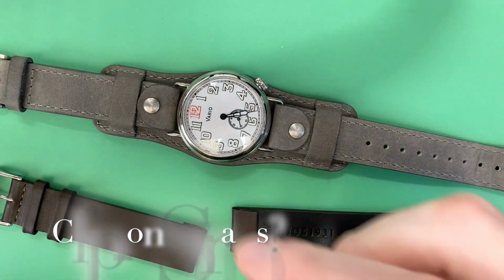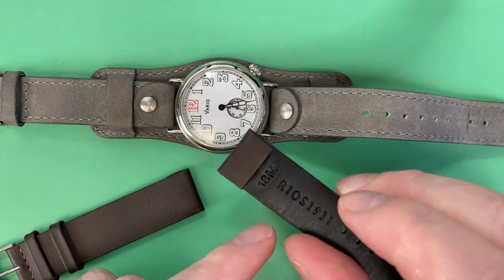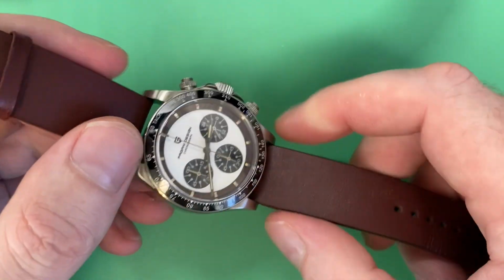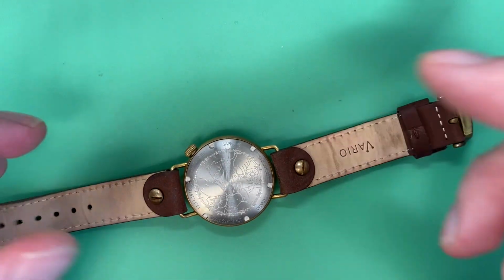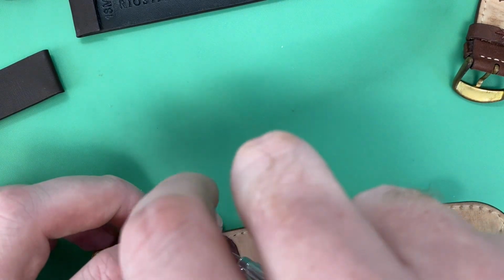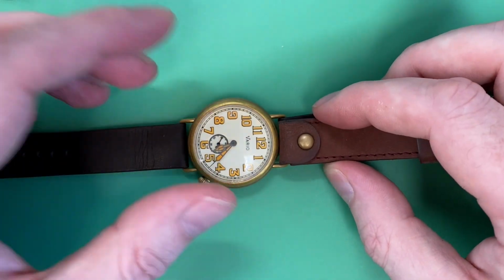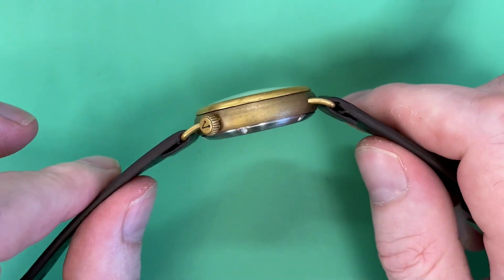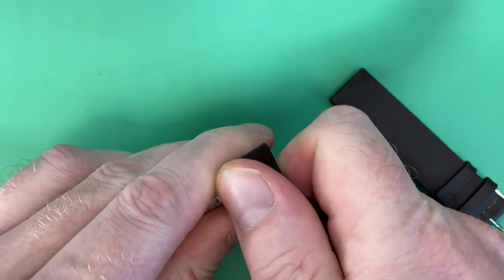Vario Clip-On Watch Straps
An introduction to new clip-on watch straps from Vario. Afraid of watch tools? Have fixed lugs? Grab a clip on watch strap.

0:00 Intro
1:10 Clip-on Straps?
2:23 Not just for fixed lugs!
3:18 Design
4:21 Strap Change
5:52 On the Wrist
7:04 Final Thoughts